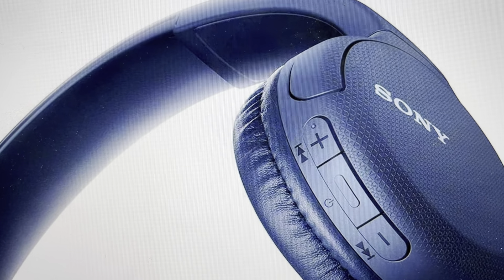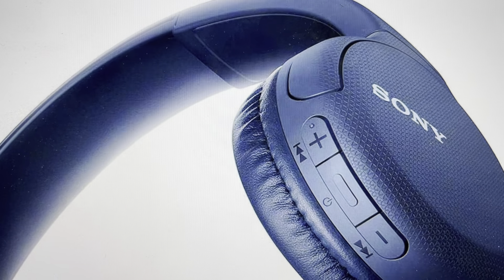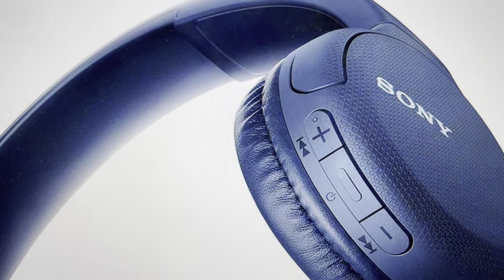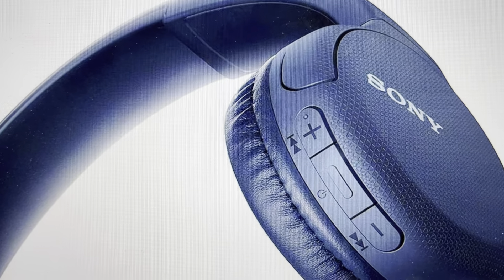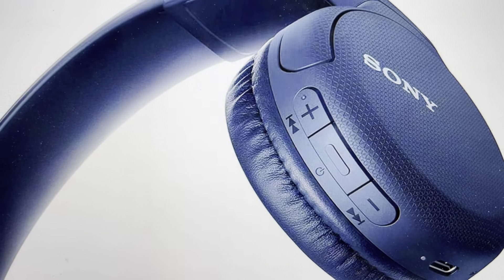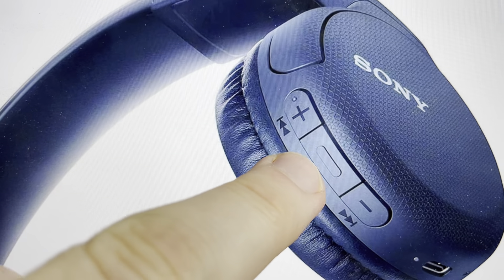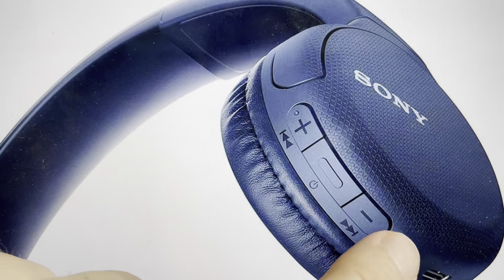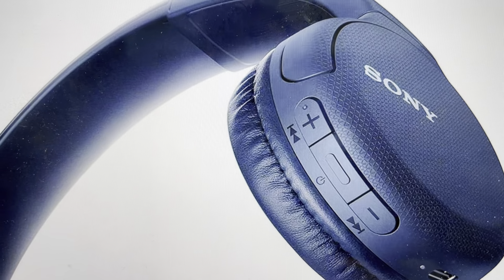Hard Reset Sony WH-CH510 Headphones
How to hard reset to factory default settings your Sony WH-CH510 wireless bluetooth Headphones if they are not connecting or keep disconnecting  or are not working for some other reason, a hard reset to factory default settings can fix a lot of issues. Not pairing to bluetooth. WHCH510

Get $200 for free from Chase if you sign up for a credit card